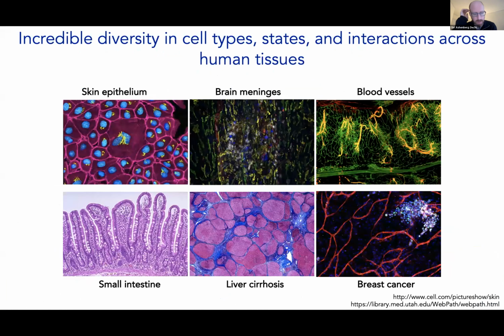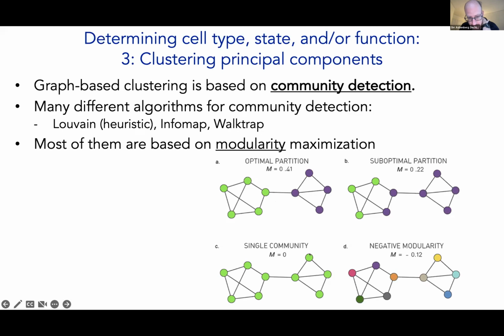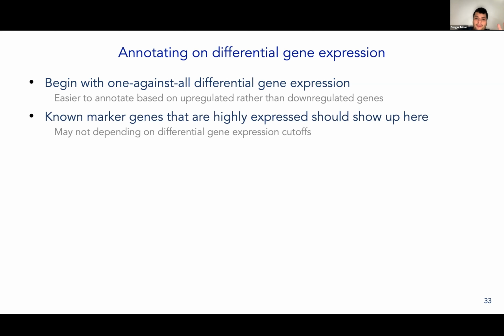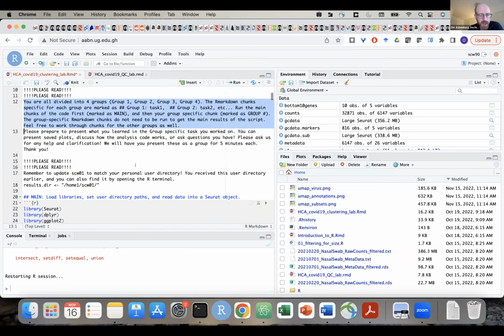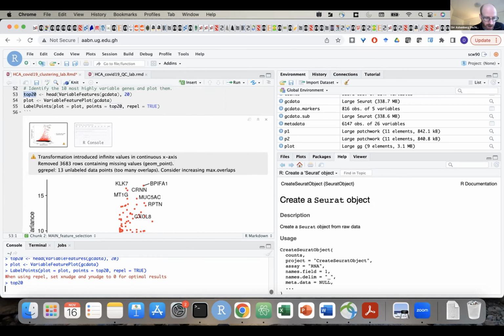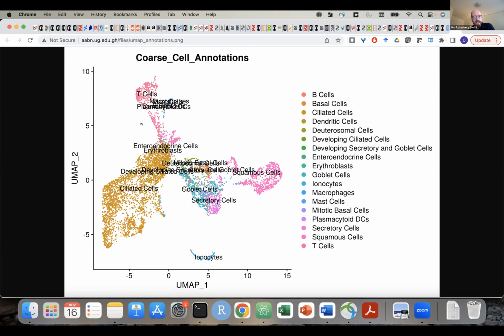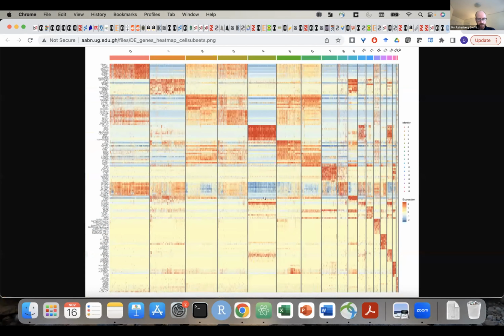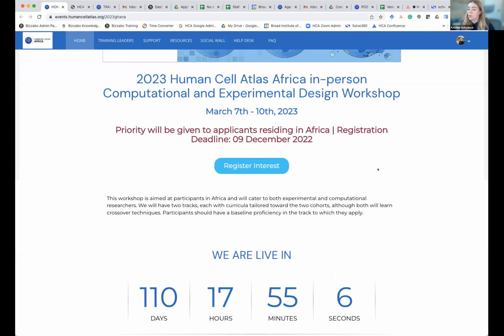Day 3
00:00:00 - 01:07:28 - Identification and biological interpretation of cell subsets lecture (Orr Ashenberg & Sergio Triana)
01:07:29 - 02:41:14 - R lab cell subsets (Orr Ashenberg & Sergio Triana)